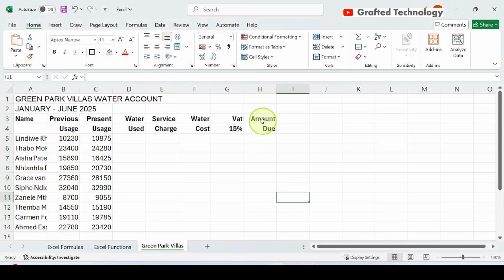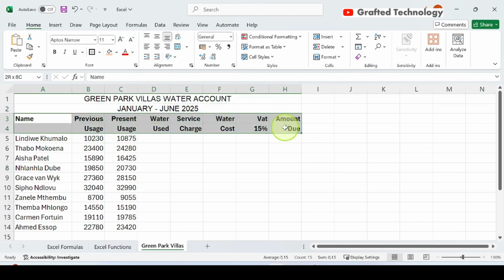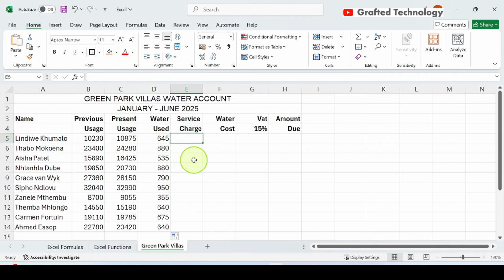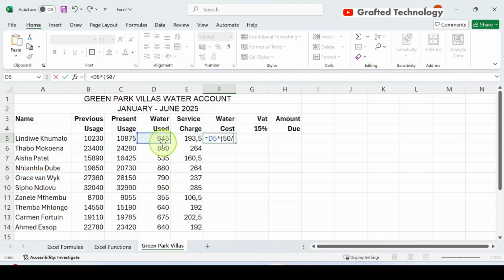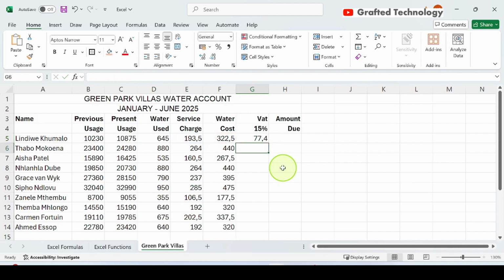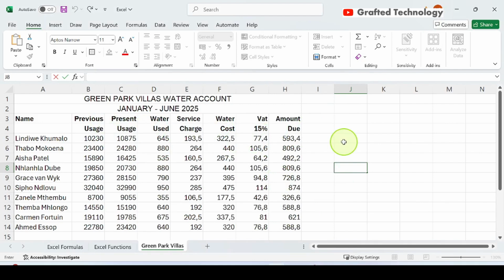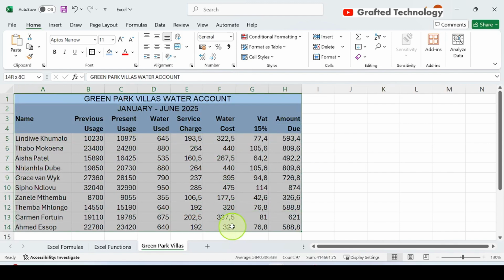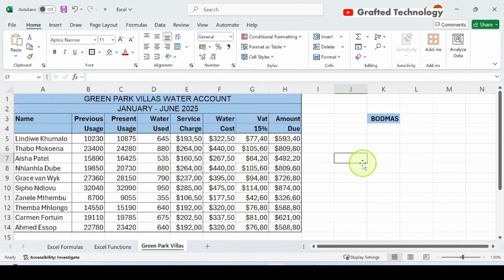How to Create Excel Formulas to Calculate a Water Bill | Relative Referencing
Learn how to use Microsoft Excel to create formulas that calculate a complete water bill step-by-step!

What you will learn:
00:00 Introduction
02:12 How to Calculate for Water Used
02:55 Relative referencing explained
03:39 How to Calculate for service charge
05:05 How to Calculate for water cost
06:09 How to Calculate for Vat
07:55 How to Calculate for Amount Due
09:35 Formula errors explained
10:36 Formatting
11:55 How to convert numbers to currency
13:10 Conclusion

This video is perfect for students learning Excel basics, accounting, or data analysis. Just follow along and practice!